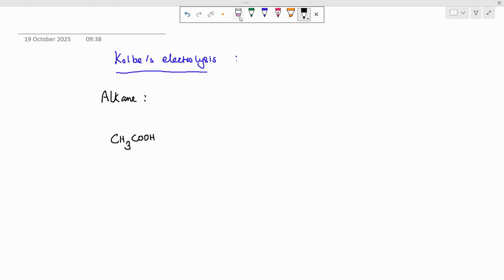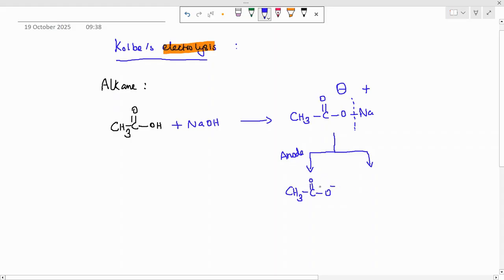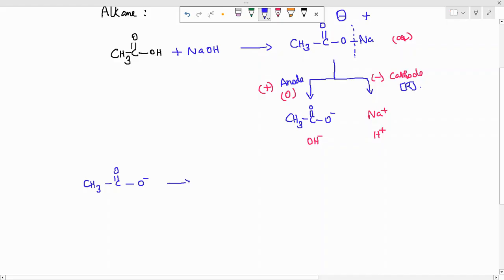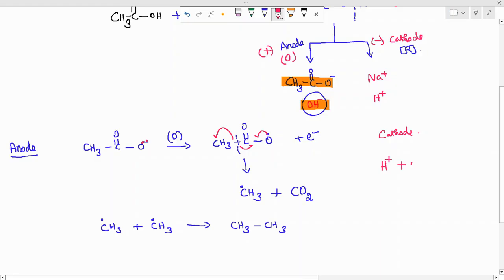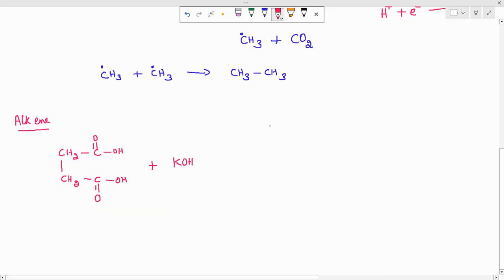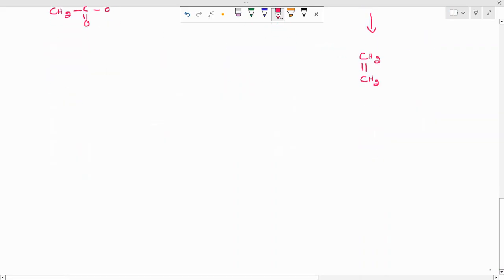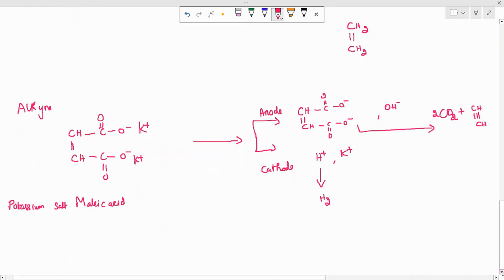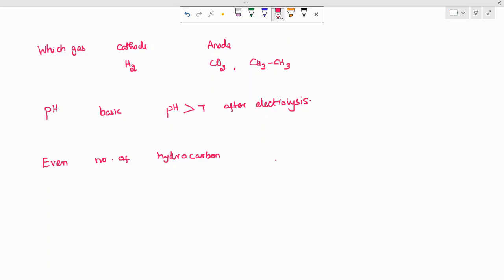Kolbe's Electrolysis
Explanation